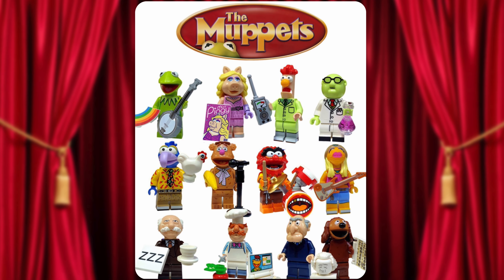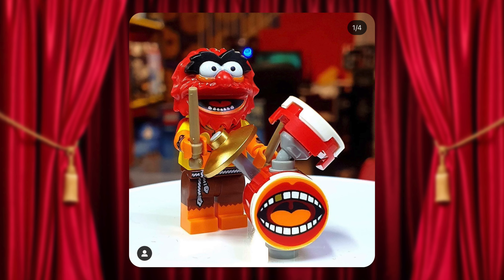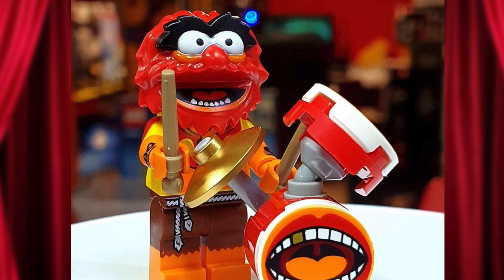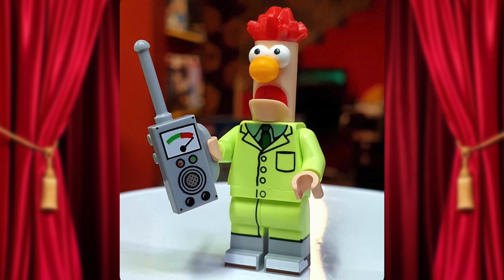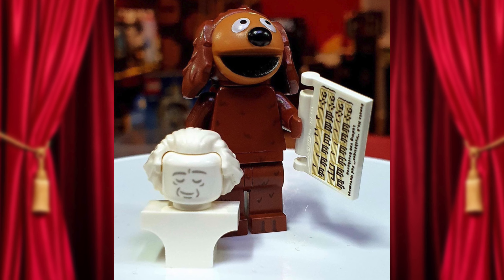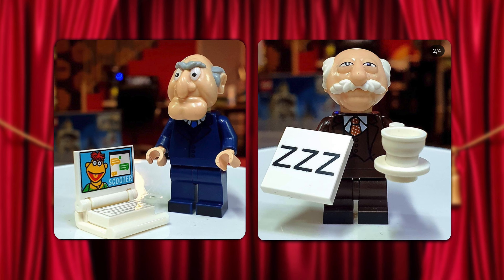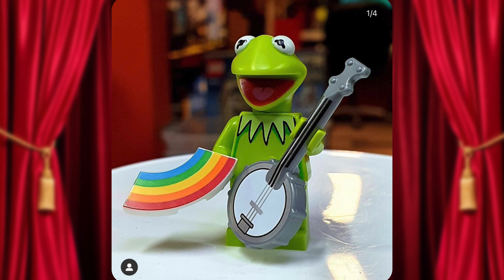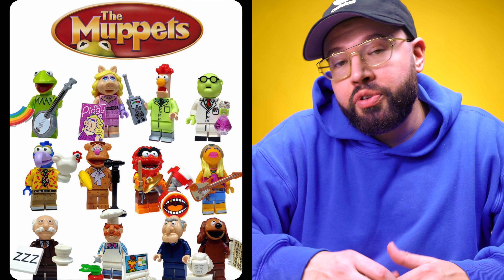HUGE LEGO LEAK 2022 MUPPETS CMF .. ALL 12 Characters REVIEWED!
LEGO cmf 71033 Muppets have just leaked online.. I mean all 12 lego muppet mini figures.
Lego leaks keep on coming! hopefully the Delorean Creator expert is next!